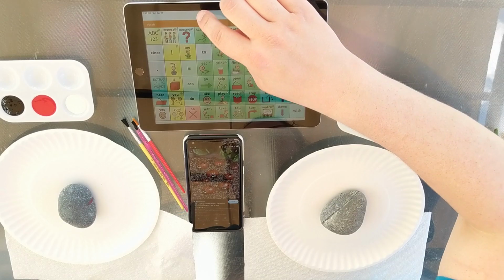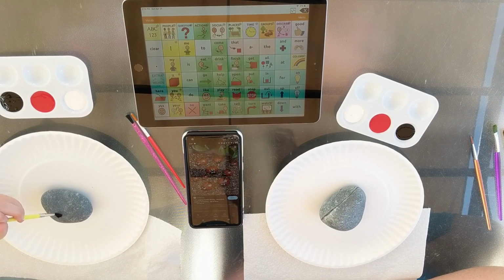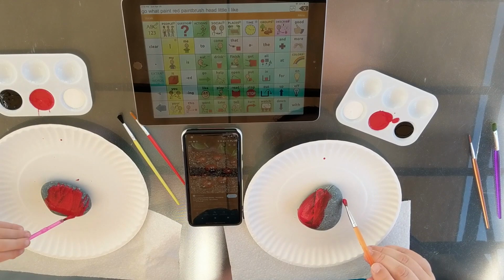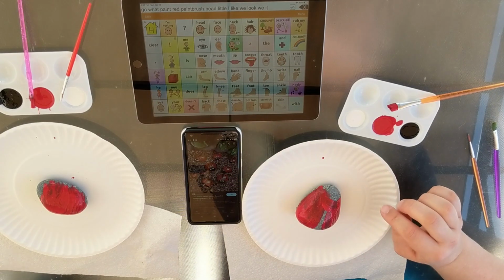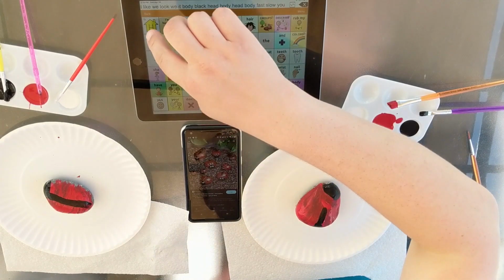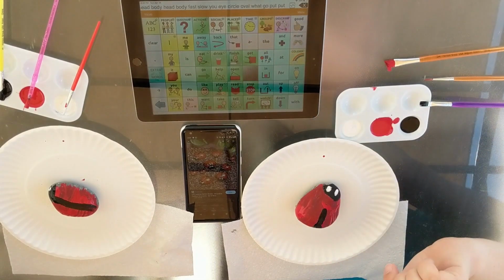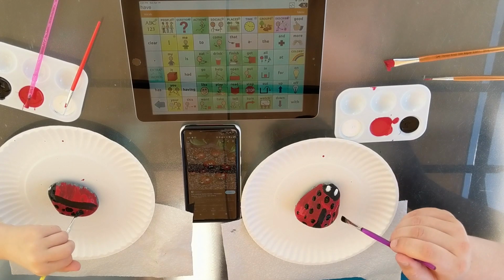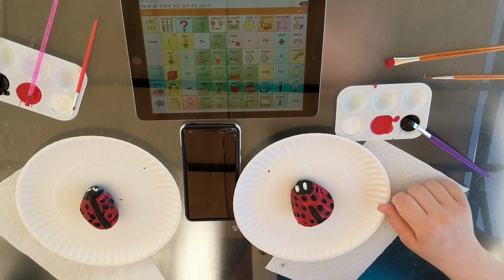AAC Creativity: Ladybug Garden Stones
Check out this video for tips of words that can be used to provide Aided Language Input while creating ladybug garden stones!